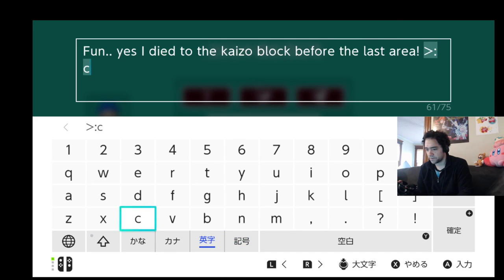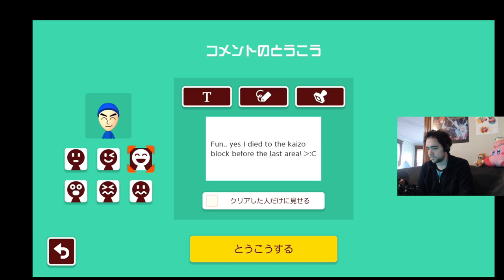I made a less crazy level this time...ML7-VM9-7TF.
I wanted to make a fun, cool, consistent,.. easier level. It has some challenge, I see things I could have done better but for now here is my newest level. It's not pretty, It's not super difficult. I honestly just wanted to use the squirrel suit ;P